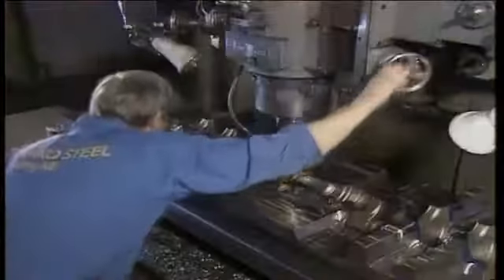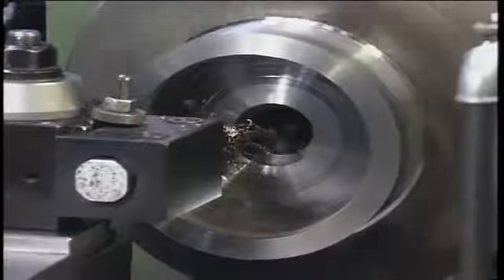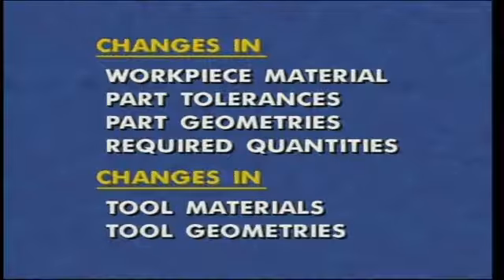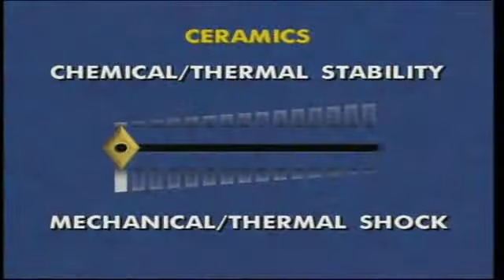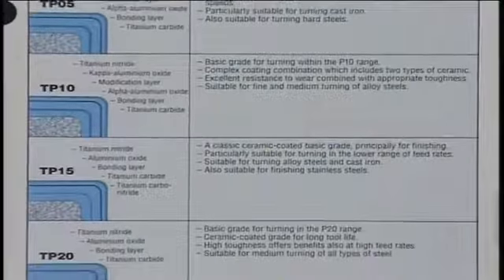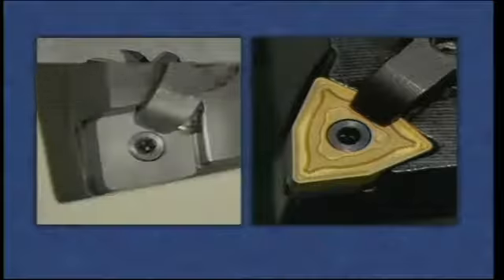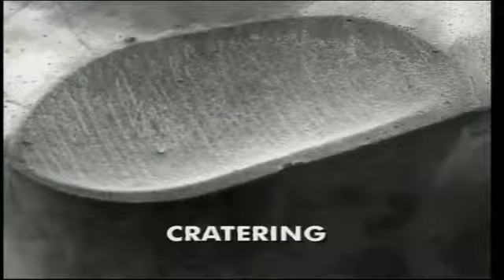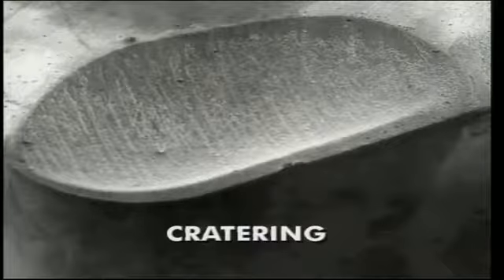Máy cắt 09.745.945.18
Công ty Cổ phần Thương Mại và sản xuất Thiết bị Công nghiệp Anh Phát

Địa chỉ: Số 109 - Phố Lai Xá -- Kim Chung --Hoài Đức - Hà Nội